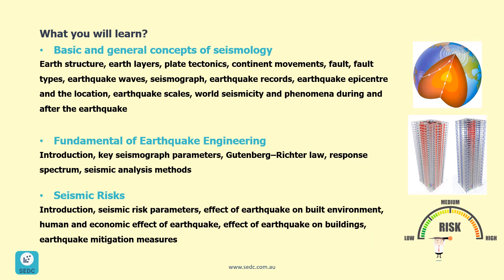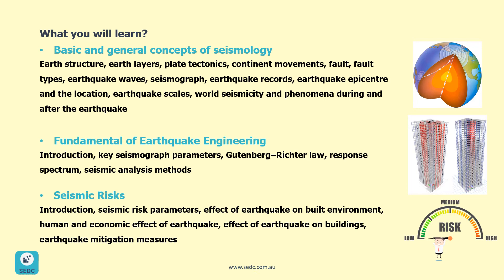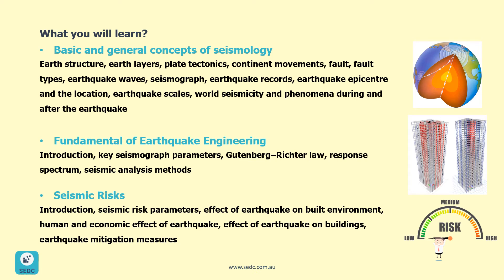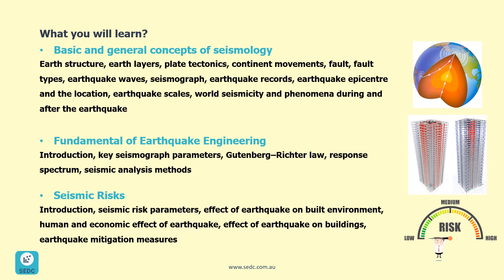Introduction of our new course "Basics of Earthquake Engineering, Seismology & Seismic Risks"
Introduction of our new course on "Basics of Earthquake Engineering, Seismology & Seismic Risks".

* To get DISCOUNTED COUPONS and see more educational materials, please contact/us on Instagram, Facebook, and LinkedIn.